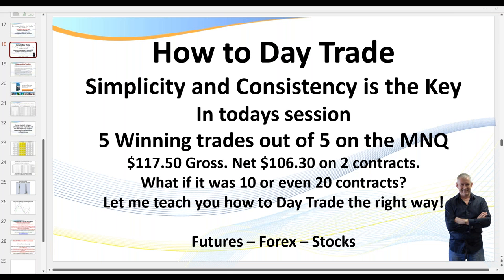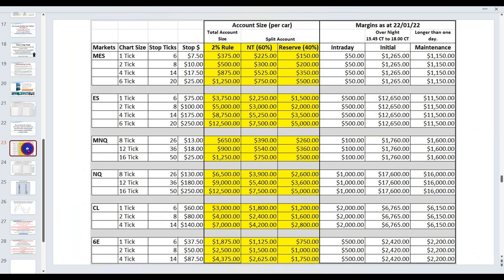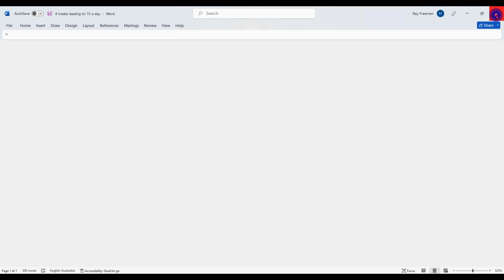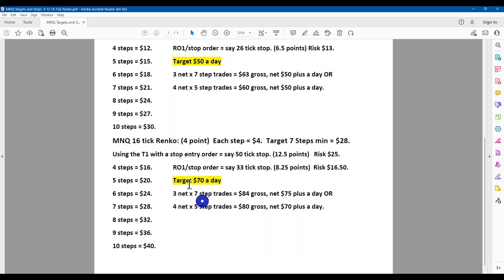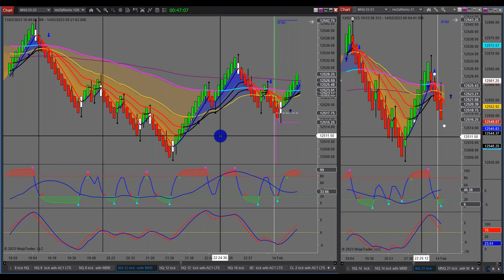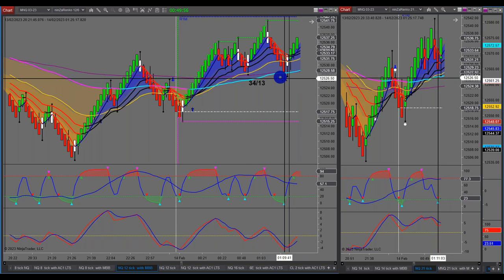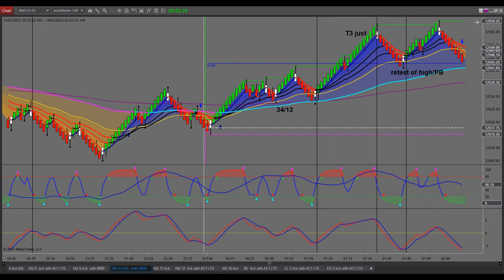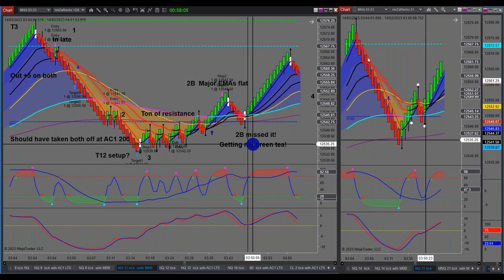How to Day Trade any Market. 5 winning Trades out of 5 (On the MNQ)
Free Compound Trading Income Calculator Download